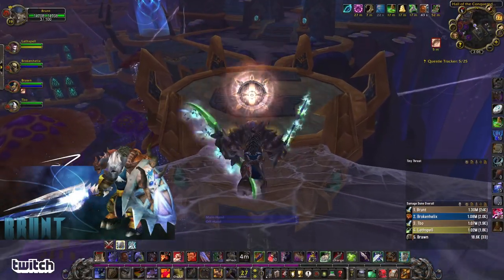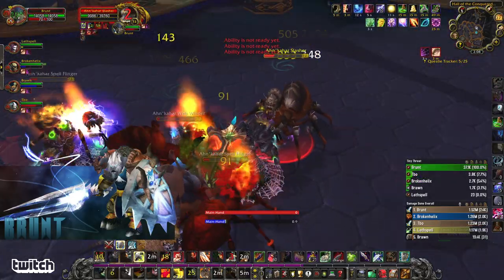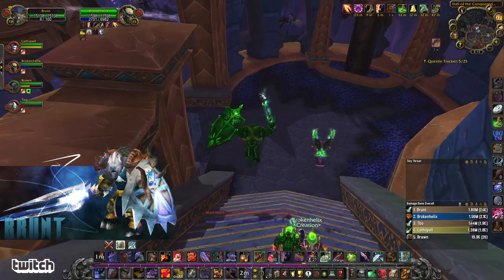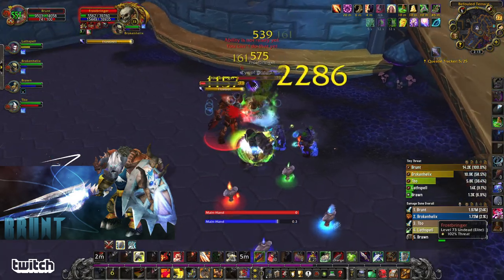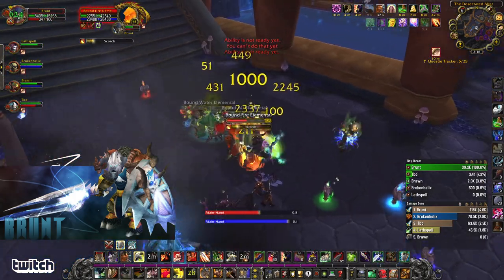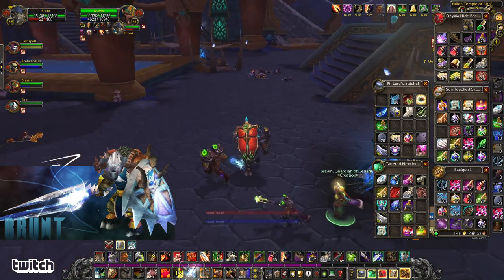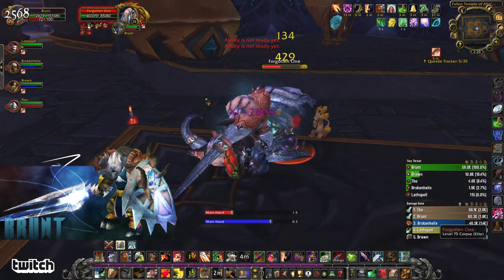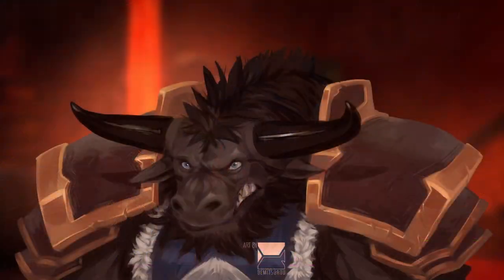72-77 Wrath Dungeon Grind Guide